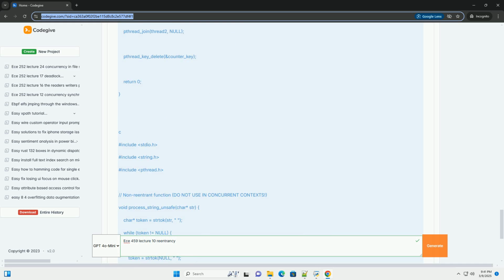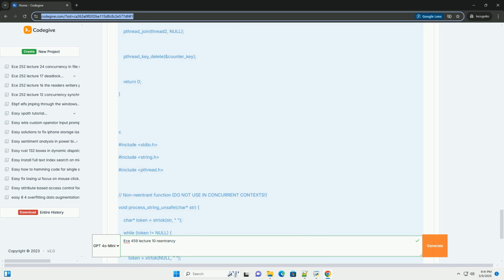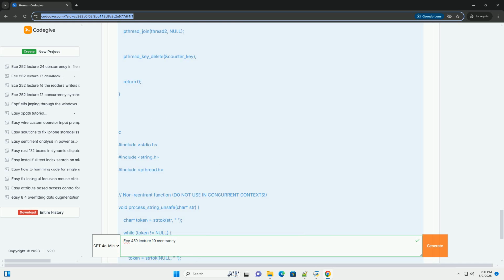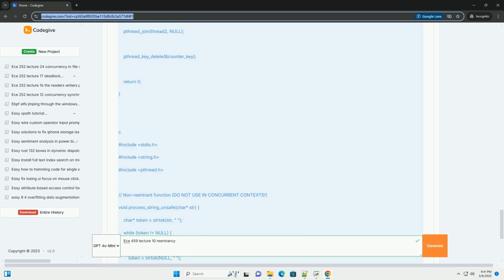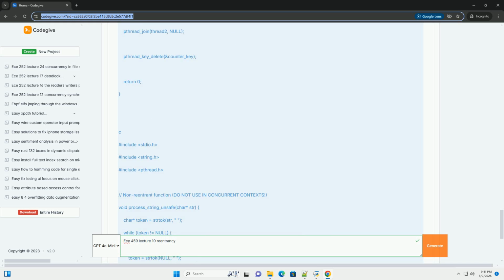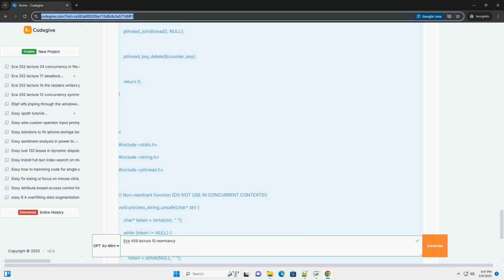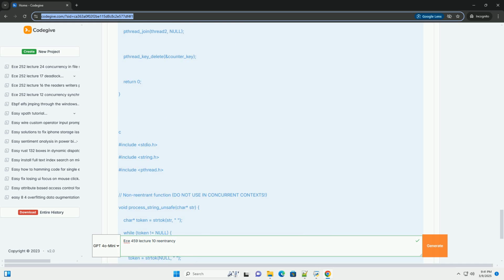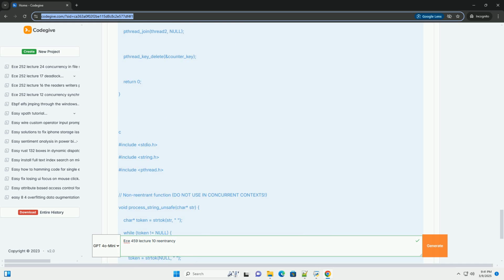Ece 459 lecture 10 reentrancy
okay, let's dive deep into the concept of reentrancy in the context of concurrent programming, particularly relevant to ece 459 or similar courses. we'll cover the theory, potential pitfalls, and, most importantly, practical code examples with explanations.

**ece 459: reentrancy (lecture 10 - comprehensive tutorial)**

**1. introduction: what is reentrancy?**

reentrancy, in the context of concurrent programming (threads, interrupts, signals, etc.), refers to the ability of a function or code section to be safely called again *while* it is already in the middle of executing (being "entered" already).  this happens when an interrupt, signal, or another thread interrupts the execution of the original function call and then invokes that same function again (either directly or indirectly).

think of it like this: you're baking a cake (the function).  suddenly, the phone rings (an interrupt), and it's your friend needing your cake recipe. you drop the cake batter (interrupt handler calls the same "bake cake" recipe). if you're not careful (the code is not reentrant), you might end up mixing parts of your original cake batter with the information you're giving your friend, causing a mess.

**why is reentrancy important?**

*   **concurrency safety:**  in multithreaded or interrupt-driven systems, ensuring reentrancy is crucial for preventing data corruption, deadlocks, and unpredictable behavior.
*   **interrupt handlers:** interrupt handlers must *always* be reentrant because they can interrupt any other code running on the system.
*   **signal handlers:** signal handlers face similar reentrancy requirements.
*   **multitasking/real-time systems:**  in systems where tasks can be preempted, reentrancy is vital for ensuring correct program execution.

**2. the problem: non-reentrant code**

code is *not* reentrant if it uses shared resources (global variables, static variables, shared memory, or file handles) in a way that is not properly synchronized or protected.  the f ...

Ece 459
 lecture 10
 reentrancy
 programming
 concurrent programming
 thread safety
 shared resources
 mutex
 critical section
 race conditions
 synchronization
 atomic operations
 interrupt handling
 software design
 embedded systems